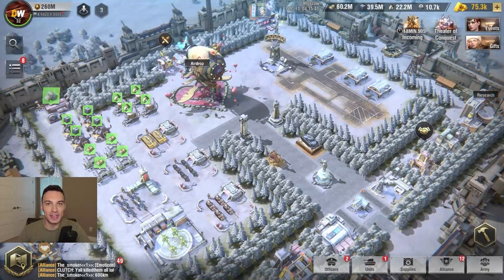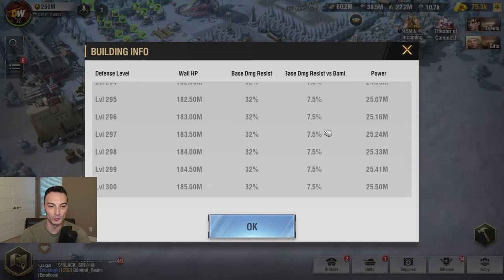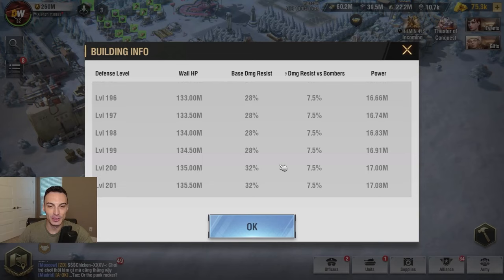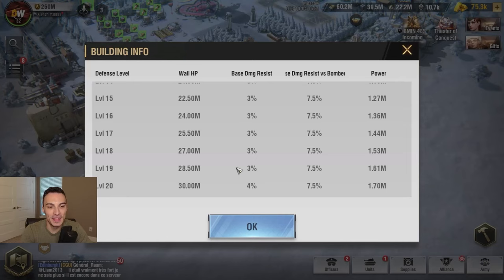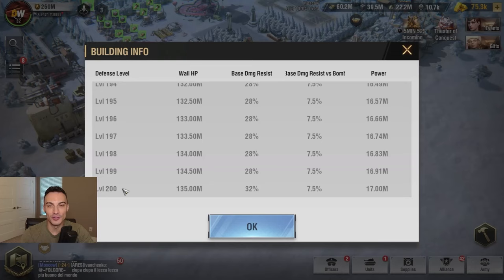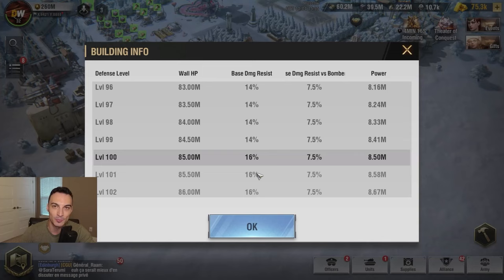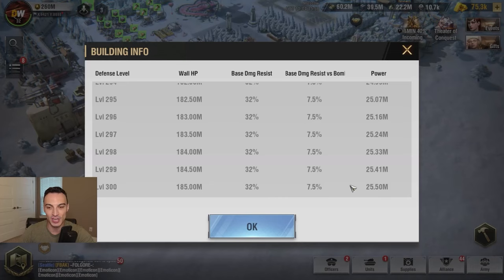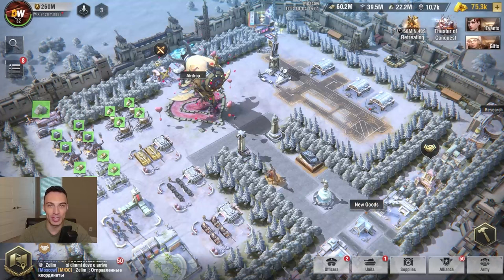Warpath - Fortified Wall Guide | (Updated Best Strategy to Level Up Your Walls)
There has been a lot of changes to Fortified Walls and base durability in Warpath recently. This is an updated guide to help you with the best approach to take when in comes to leveling up your Fortified Walls in Warpath.